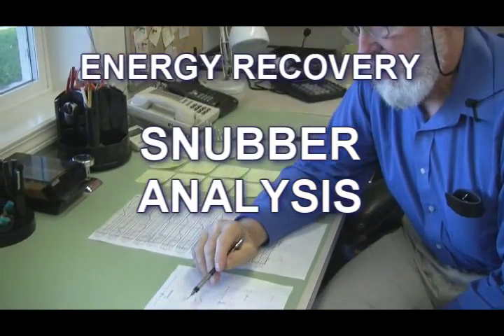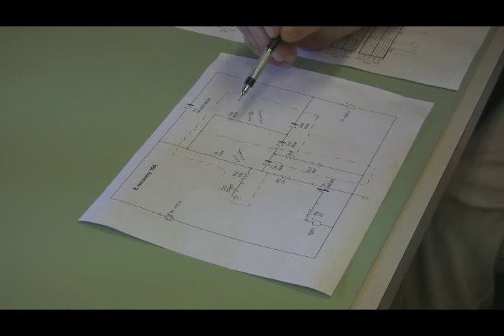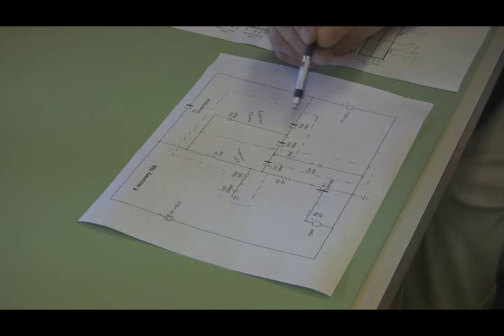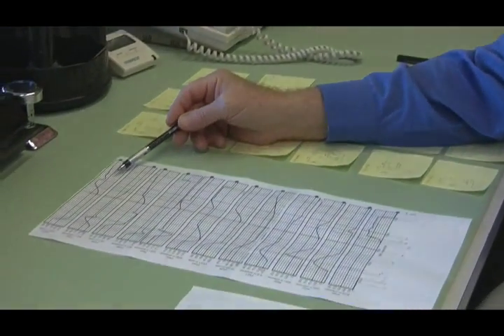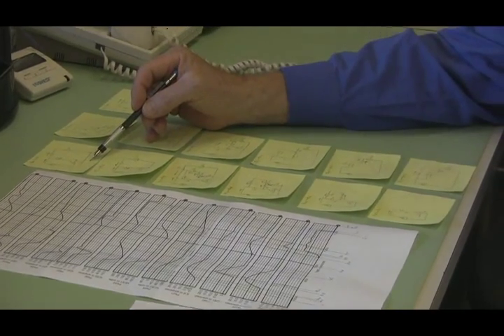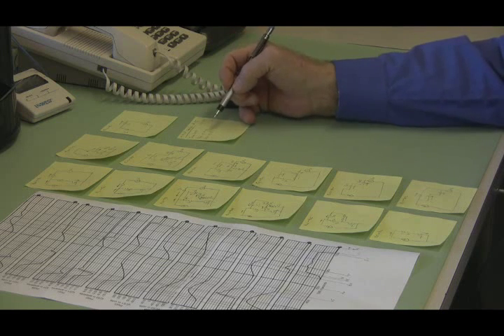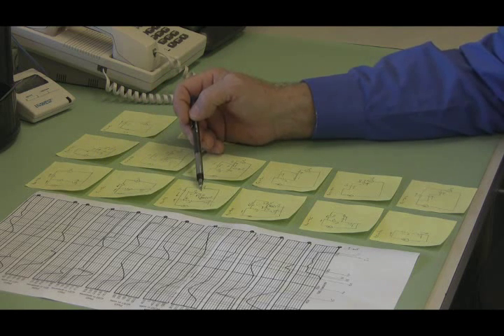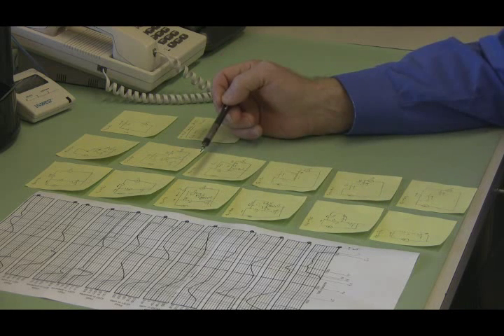Snubber Analysis with Rudy Severns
Snubber analysis of energy recovery snubber. Part of a series of videos on the design of snubber circuits for power electronics by Rudy Severns.

What we have is a very simple inductor, capacitor, diode, snubber -- a very common circuit, widely used. In the dissipated version of this, normally you'll have a resistor, which goes from this point up to this point. That's a power dissipater.

What we've done is we've replaced that resistor with two diodes and a capacitor which allows us to dump the energy into the output, in this case the output load so that the energy is recycled instead of being burned up.

You would think it's a very simple circuit. We've taken out a resistor. We've added two diodes and a capacitor in their place. Well it turns out that it becomes a very, very interesting design problem to understand how this circuit works. This is rather common amongst these energy recoveries.

The first thing we do is go out over here and put down the voltage and current waveforms for each of the time intervals, all 13 of the time intervals, in order to make sense of how the circuit works and what all these wave forms actually mean. What's necessary is to actually create a small circuit drawing which represents the active components during each time interval. As we see over here we have 13 time intervals, so we need 13 drawings.

Here's a set of sketches, one after the other, all the way through, until you've completed one full switching cycle and you're ready to start again. Of course, you need some additional information like initial conditions and so forth -- the voltage on capacitors and currents in inductors and that sort of thing.

What we'll do in the book to explain how this circuit works and of course to explain how to design the circuit is that we'll actually go through and use each one of these little sketches to explain how the circuit is actually performing or working during that particular time interval.

By going through the full sequence you'll be able to see exactly how this circuit works and hopefully be able to design it. All that information is part of chapter five. This is one example that will be included in there.